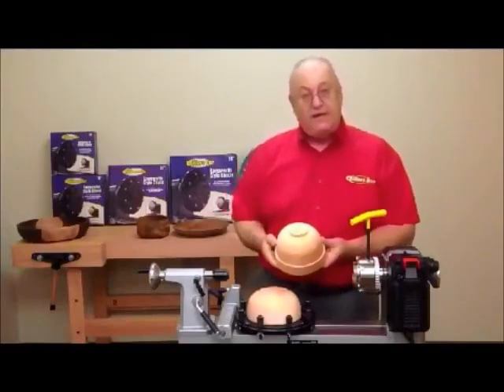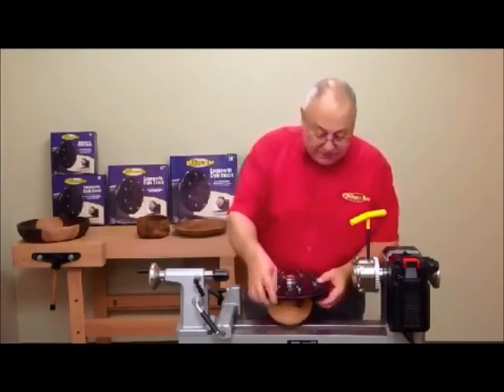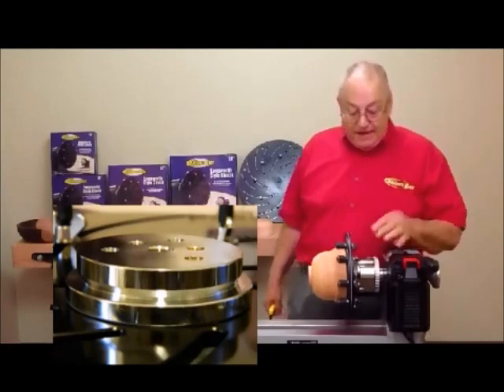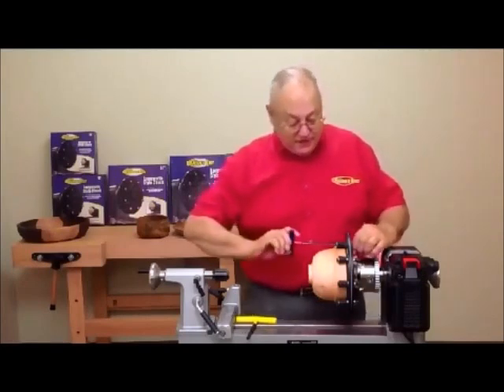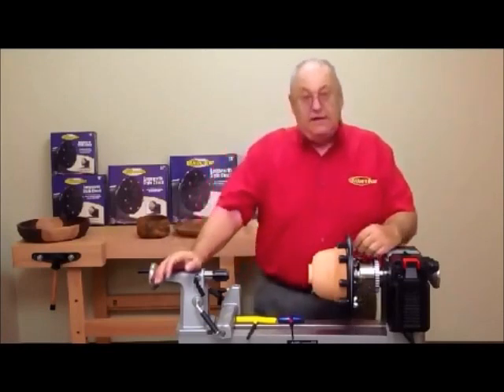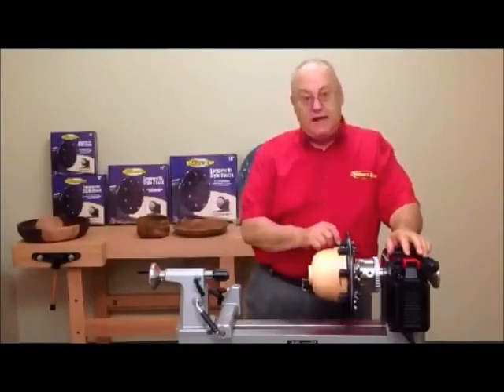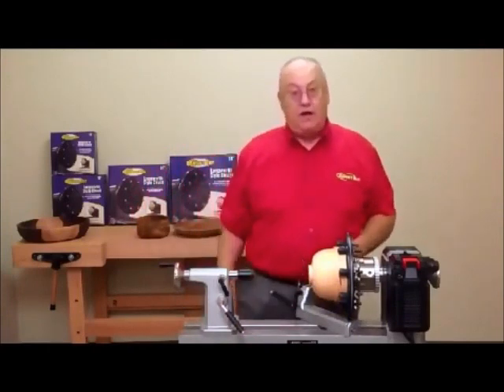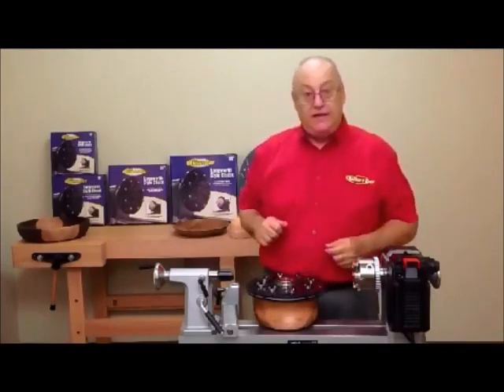Longworth Style Lathe Chuck: Details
Add the finishing touches to the bottoms of your bowls and platters with minimal setup time! Just rotate the plates of the Longworth Style Chuck and the soft silicone buttons close in almost instantly, and with perfect concentricity, to hold your project while you make the finishing cuts to the bottom side.